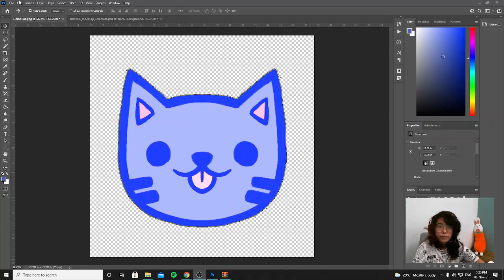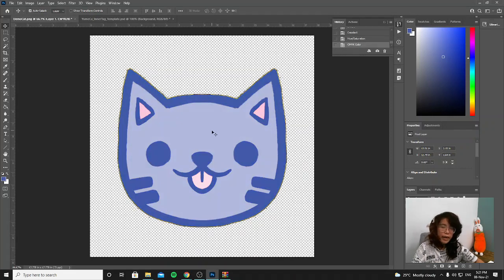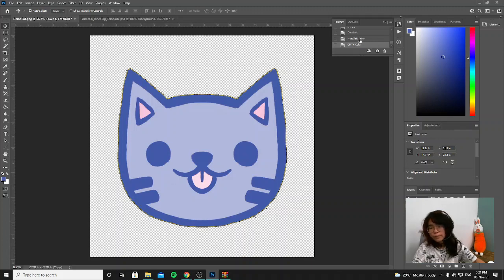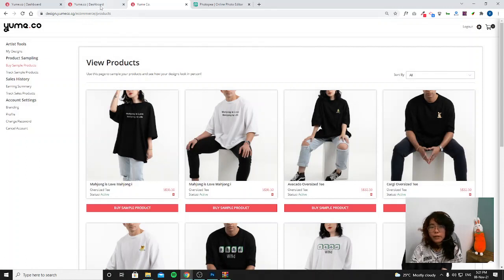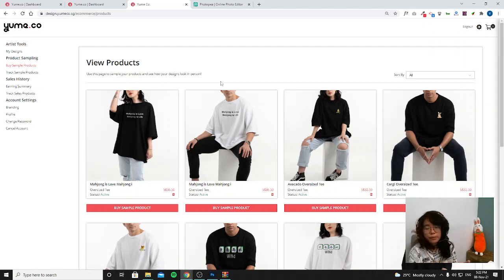CMYK vs RGB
In this video, we go through the differences between CMYK and RGB color profiles and what it means for your designs!

Happy designing!